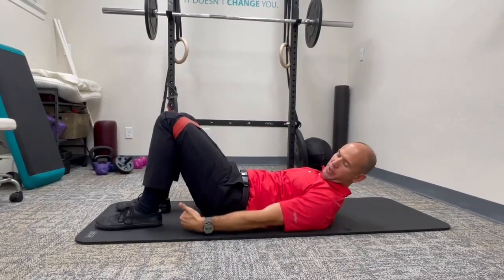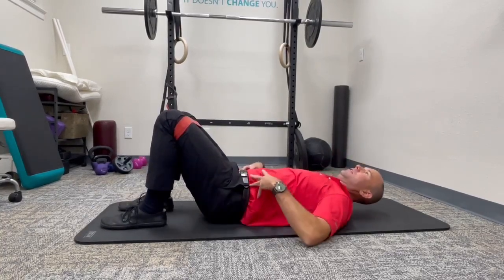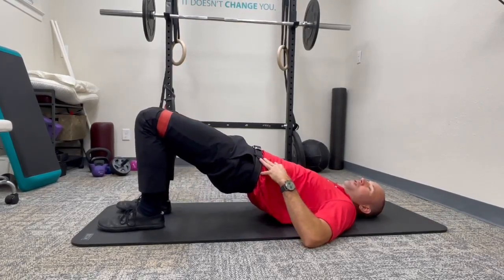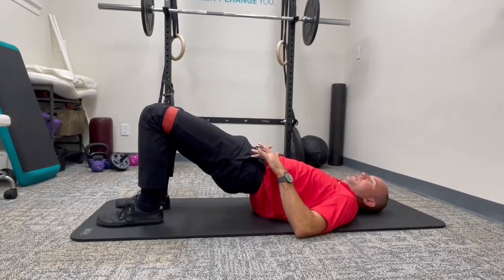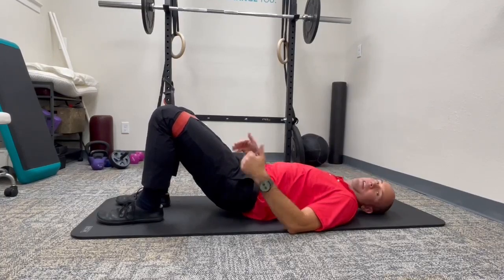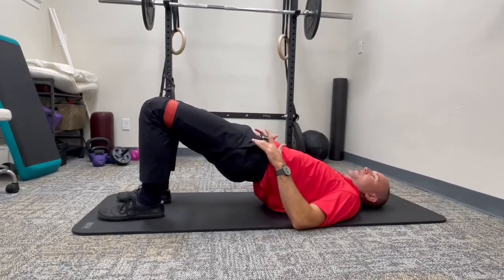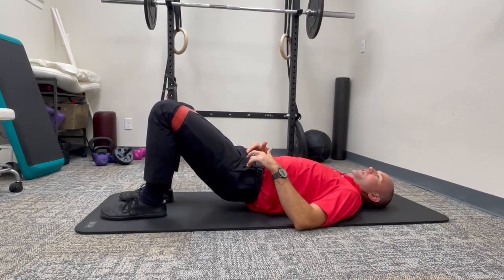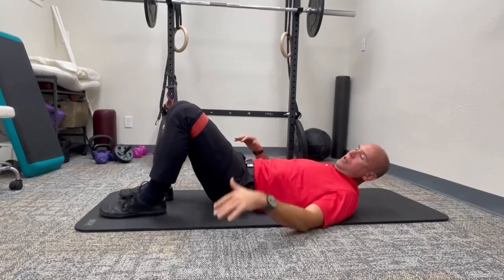Banded Glute Bridge